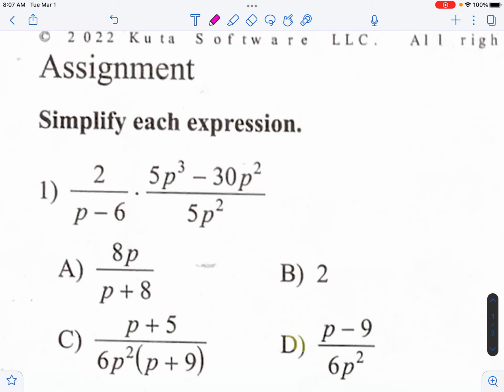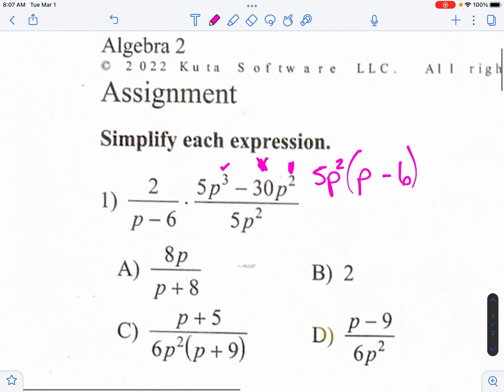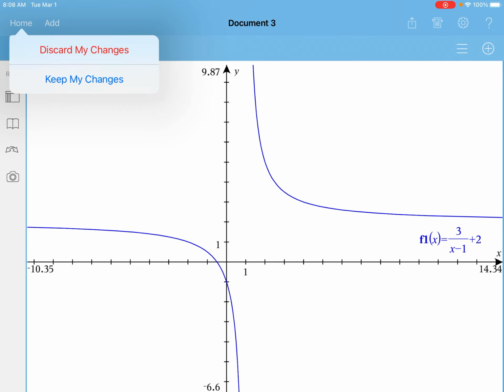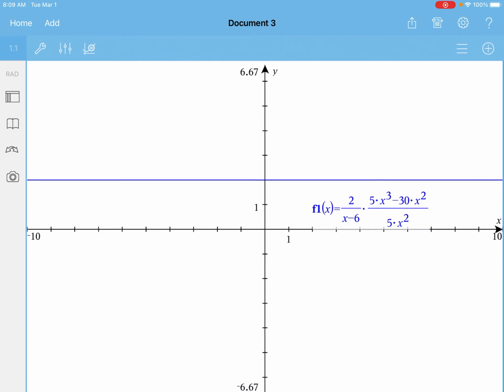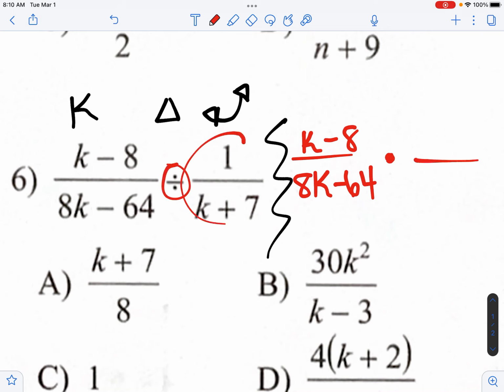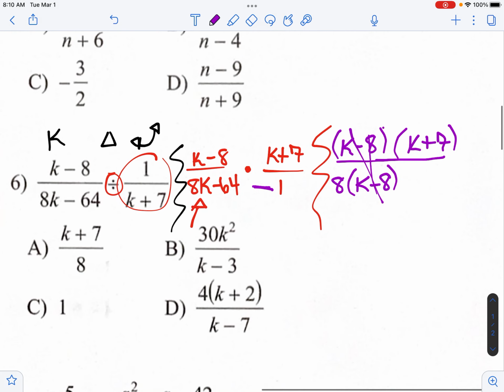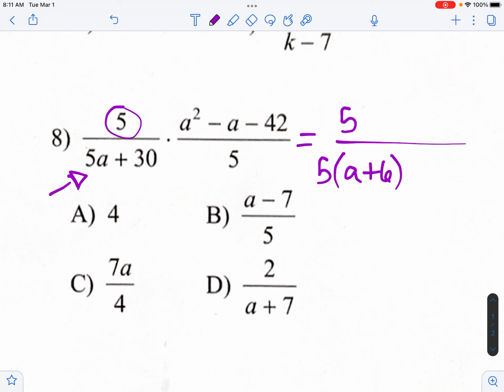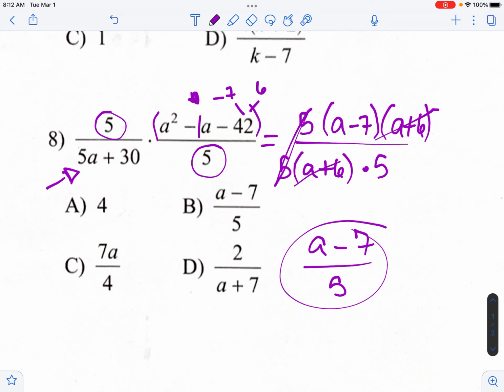How to Multiply and Divide Rational Expressions Algebra 2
How to Multiply and Divide Rational Expressions using the TI-nspire CX calculator and the paper method Algebra 2.  Texas Secondary Mathematics Rational expressions multiplying and dividing by hand and with calculator.  TI-nspire tips and tricks for Algebra 1 and Algebra 2.